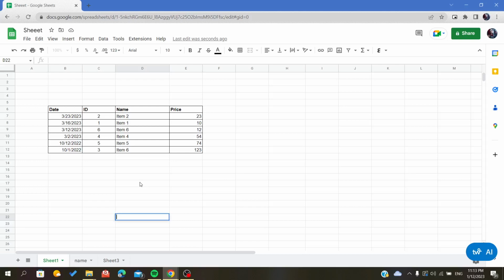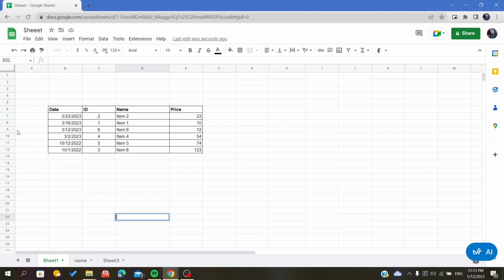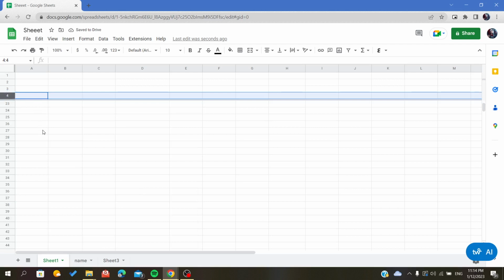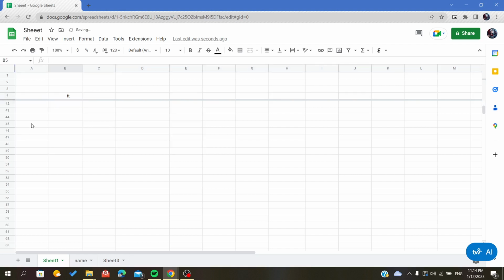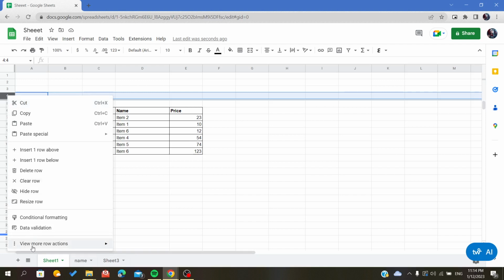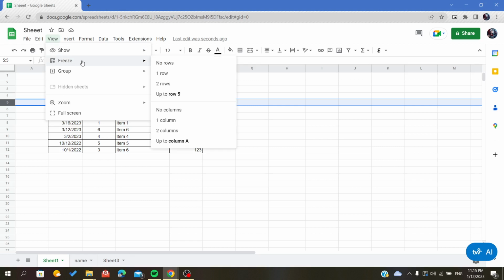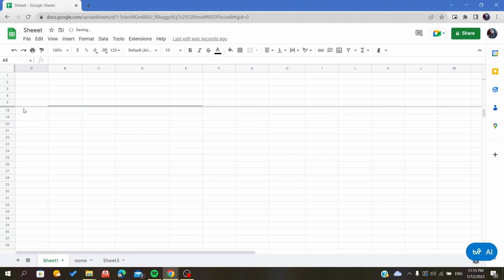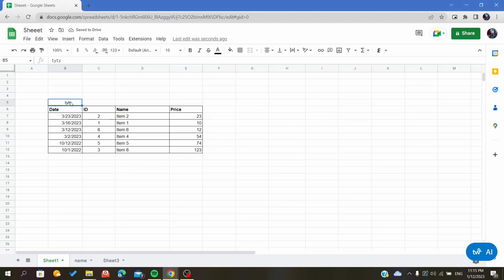How To Pin A Row Google Sheets Tutorial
Today we talk about row,freeze rows,google sheets tips and tricks,pin a row in google sheets